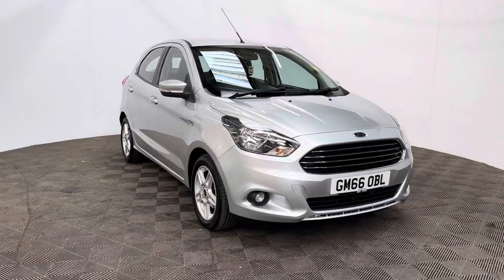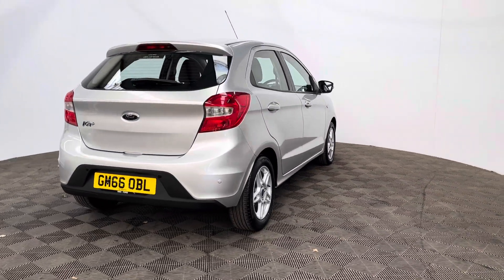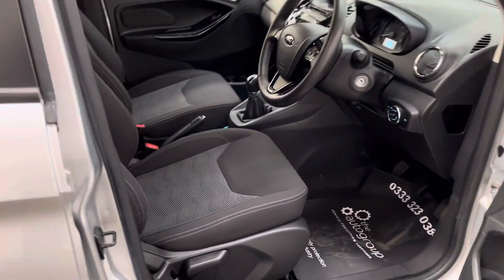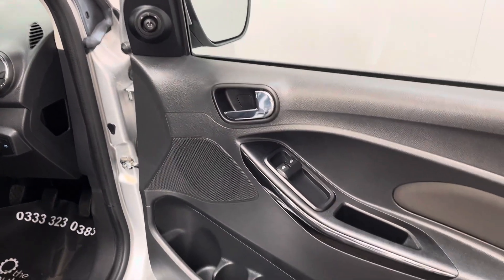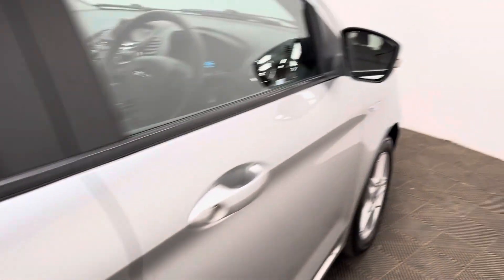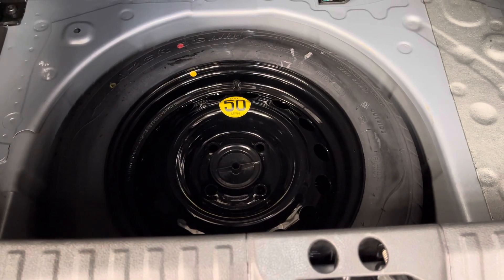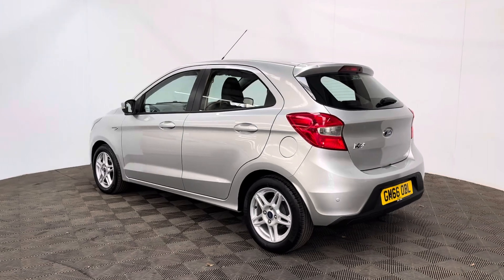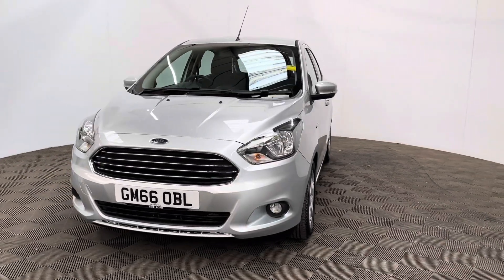Ford KA+ Zetec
Our 2017 Ulez Compliant Moondust Silver Ford KA+ Zetec has a large amount of room for passengers for a hatchback and comes with lots of features including DAB, Bluetooth, Air Conditoning, Cruise Control and Rear Parking Sensors. The 1.2 Petrol Engine provides low running costs with up to 56mpg, an Insurance Group of 2 and Road Tax is £35 a year. The car passed its AA Inspection first time and the next MOT is not due until 30/01/2025. Ford has serviced the car at the following mileages:

31/07/2023 13,778 miles,
26/06/2022 13,040 miles,
24/06/2021 11,432 miles,
30/07/2020 9,742 miles,
30/07/2019 7,328 miles,
04/07/2018 3,898 miles,
23/06/2017 1,507 miles.